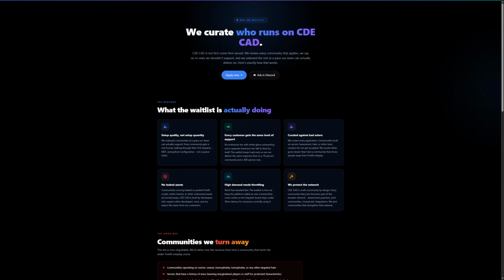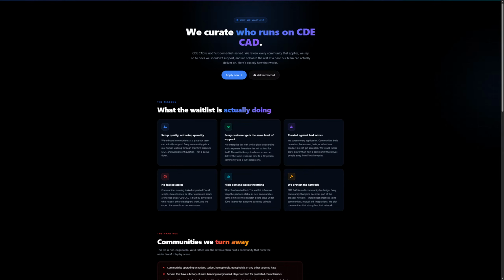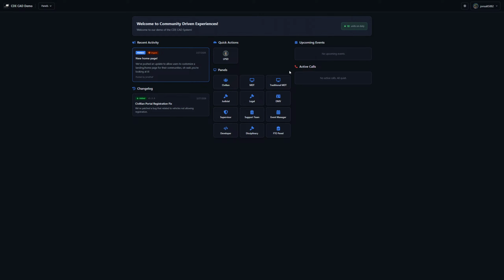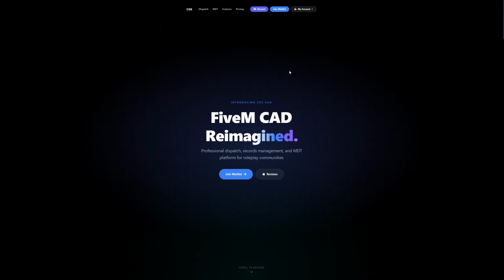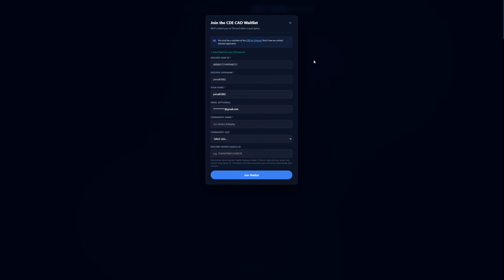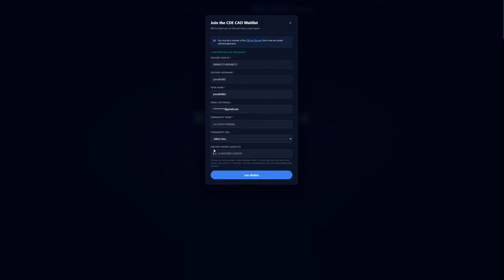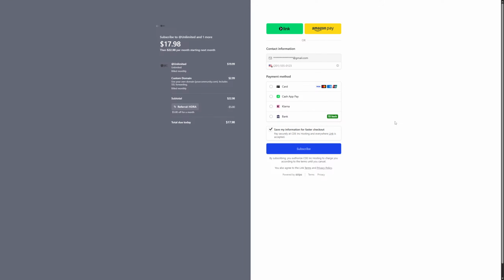How to join CDE CAD Waitlist | Advanced FiveM CAD System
Learn how to join the CDE CAD waitlist and get access to one of the most advanced CAD systems available for FiveM roleplay communities. In this tutorial, we'll walk through the application process, explain the benefits of CDE CAD, and show you how your server can get started.

CDE CAD is a modern yet easy to use roleplay management platform (RMP) and record management system (RMS) designed for law enforcement, fire departments, EMS, dispatchers, civilians, and server administrators. With advanced features, real-time updates, custom integrations, and an intuitive interface, CDE CAD helps create a more immersive roleplay experience.

Whether you're starting a new FiveM server or looking to upgrade your current CAD system, this guide will show you everything you need to know about joining the waitlist and preparing your community for CDE CAD.

Chapters:
0:00 Intro
1:30 How to waitlist
4:16 Accepted
4:52 How to pay (Invoice)

About CDE CAD
CDE CAD is an advanced FiveM CAD system built for realism-focused roleplay communities. Designed with performance, usability, and scalability in mind, CDE CAD provides powerful tools for law enforcement, fire, EMS, dispatch, and civilian roleplay.

FiveM
FiveM CAD
CDE CAD
CAD System
FiveM Roleplay
FiveM Server
Roleplay CAD
Police CAD
Dispatch CAD
EMS CAD
Fire CAD
FiveM Tutorial
FiveM Setup Guide
Advanced FiveM CAD System
CDE CAD Waitlist